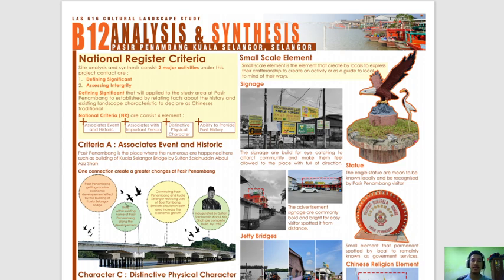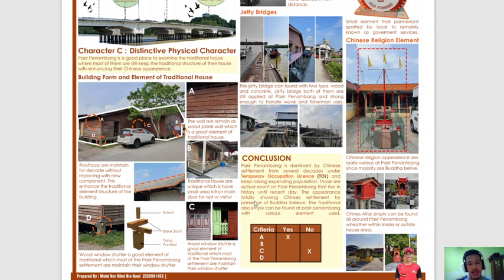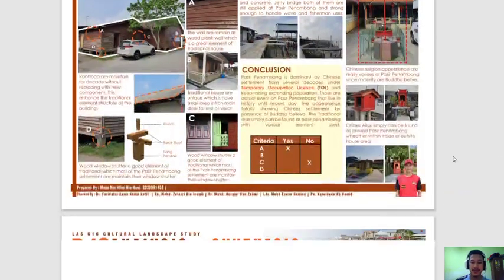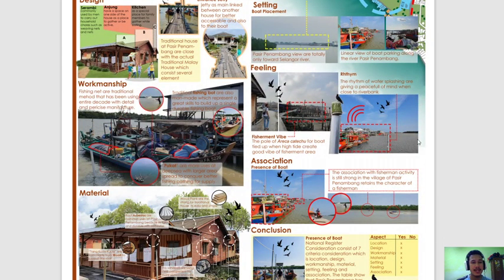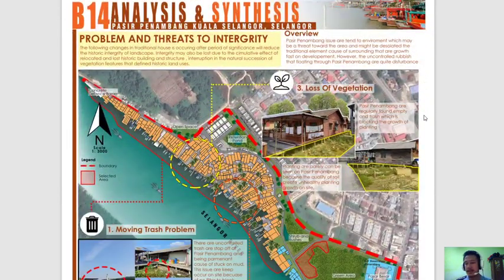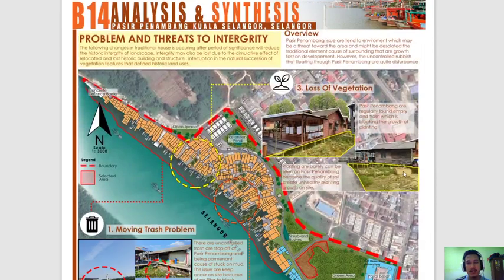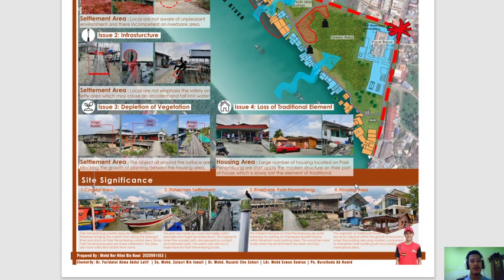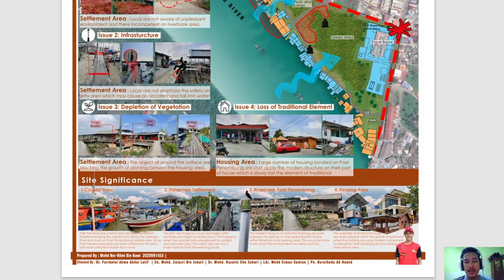Cultural Studio G1 Hilmi Nawi (evaluation & synthesis) - Pasir Penambang Settlement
Uitm Puncak Alam Cultural Studio Part 6 presentation Board Evaluation & Synthesis